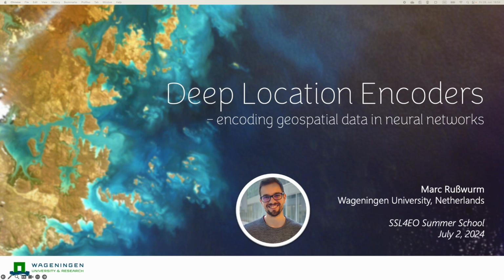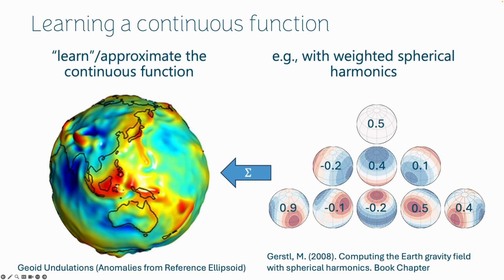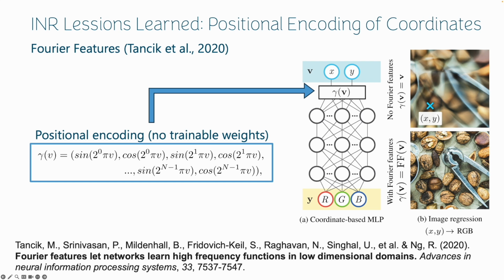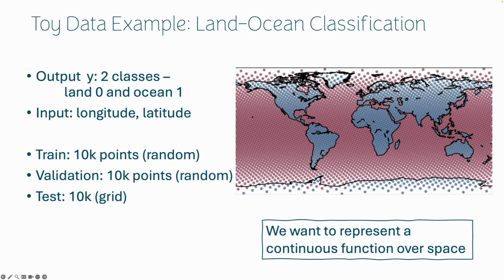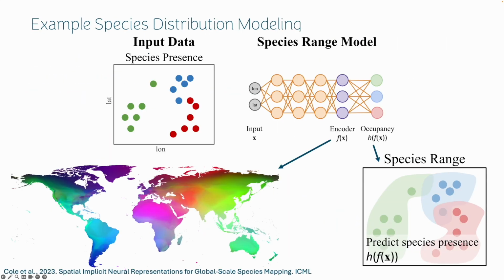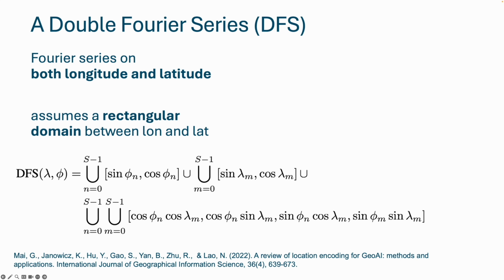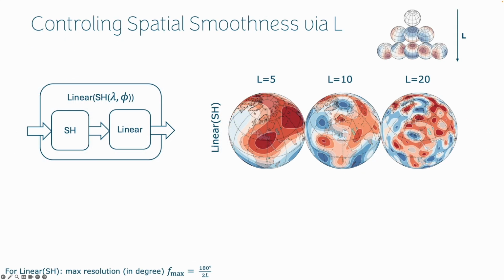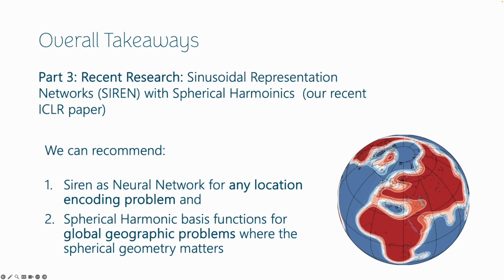SSL4EO-2024 - Deep Location Encoders: Encoding Geospatial Data in Neural Networks - Marc Rußwurm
Recordings from the 2024 summer school "SSL4EO: Self-Supervised Learning for Earth Observation" in Copenhagen.